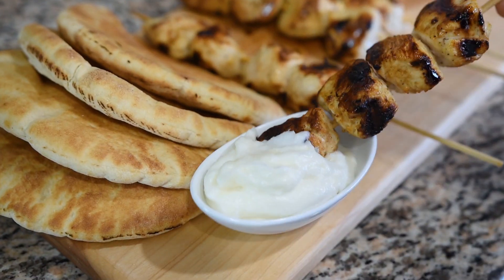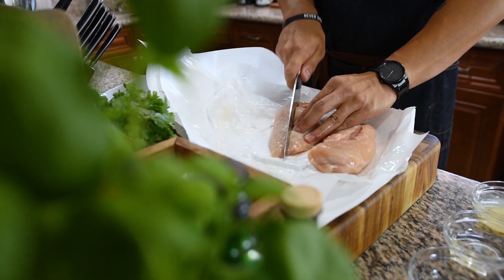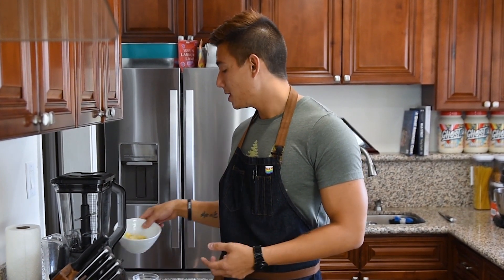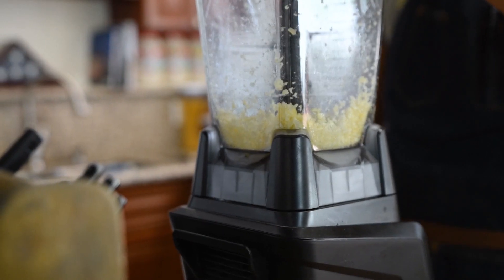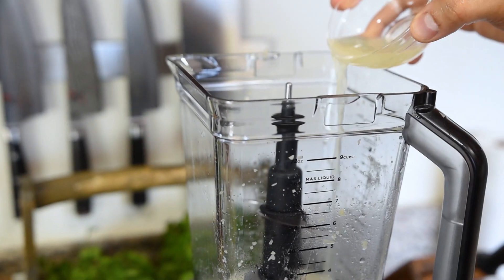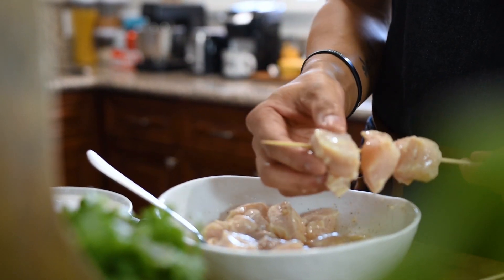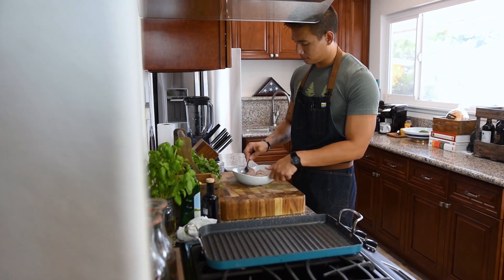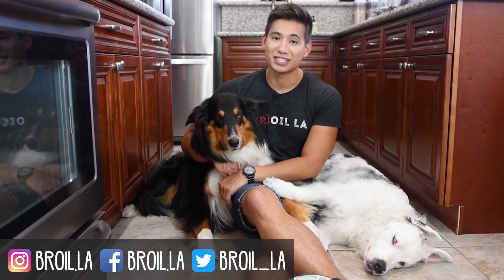Lebanese Chicken Kabobs & Garlic (Toum) Sauce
In this episode we're showing you a fantastic and EASY recipe for Lebanese Chicken Kabobs and Garlic (Toum) Sauce! The chicken is juicy and the Toum is so good you'll put it on everything!. Click 'show more' for more ingredients and links...

Looking for an awesome custom cutting board or kitchen knife? for gorgeous hand-crafted kitchware and accessories!

Ingredients:
   2 6 oz. chicken breasts, cubed
   2 tbsp lemon juice
   2 tbsp canola oil
   2 cloves garlic
   1/2 tsp salt
   1/4 pepper

   1/2 cup garlic, germs removed (optional)
   1/2 tsp salt
   2 tbsp lemon juice
   2 tbsp water
   1-1/2 cup oil